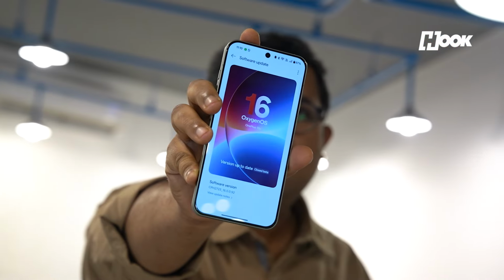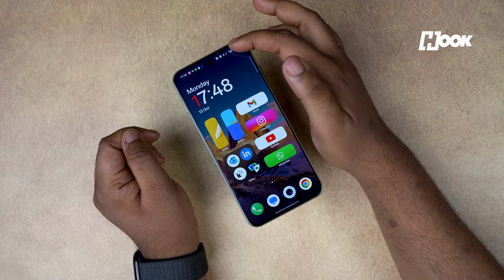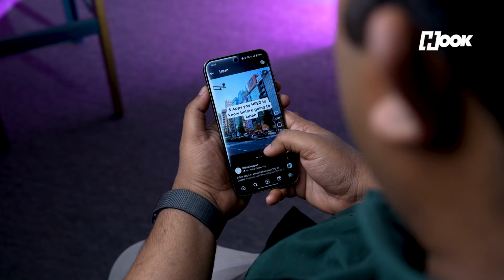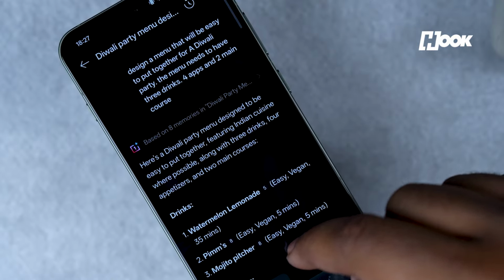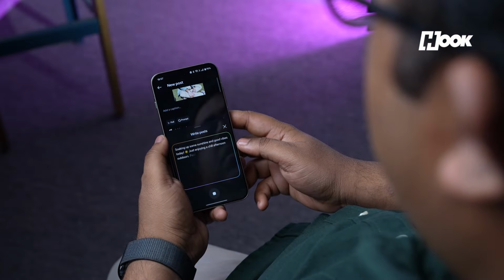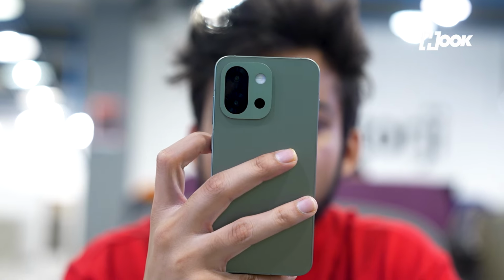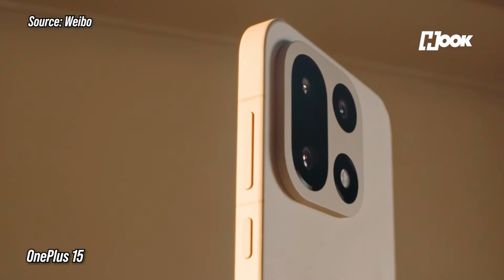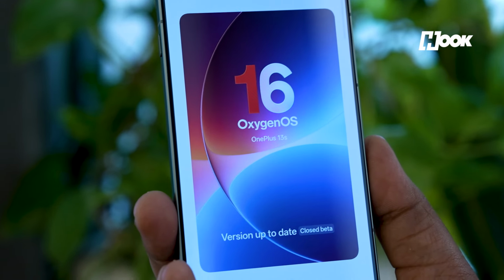OxygenOS 16 Review - India Update: Top Features Explained!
OxygenOS 16 Review: Top Features!

OnePlus is quietly redefining what a “smart” smartphone feels like — and OxygenOS 16 might be their biggest leap yet.

I’ve been using the closed beta of OxygenOS 16 (based on Android 16) on my OnePlus 13S, and honestly, this update feels way smarter than OxygenOS 15. From the new Flow Motion animations to Plus Mind AI integration with Gemini, OnePlus has made Android feel smoother, faster, and actually intelligent.

In this video, I break down everything new in OxygenOS 16, including:

* The new Breathe With You design language (softer UI, fluid animations)
*  Flux Lock Screen and new customization options
* AI Writer, AI Relighting, and AI Perfect Shot in the Photos app
*  Mind Space + Gemini integration — your screenshots literally plan your trips and events
* Improved Touch-to-Connect and Apple Watch support
* Privacy upgrades with Private Computing Cloud and Plus Lock

What’s really impressive is how OnePlus AI features are actually useful this time — not gimmicks. From writing captions on Instagram to organizing notes and turning screenshots into shareable plans, OxygenOS 16 shows how AI should work with you, not just for you.

Whether you’re using a OnePlus 13, 13R, 13S, or OnePlus 15 series, this video gives you a complete look at what’s coming your way with OxygenOS 16.

Watch till the end for my verdict on whether OxygenOS 16 is the most polished Android skin of 2025 — and why other Android brands should be taking notes.

Video Chapters:

00:00 - Introduction
00:25 - Animations
00:46 - Design
01:01 - Customisation Features
01:28 - AI Features
02:29 - Mind Space + Gemini integration
02:55 - More AI Features
04:00 - Privacy & Security
04:27 - Touch-to-Connect and Apple Watch support
04:58 - Verdict